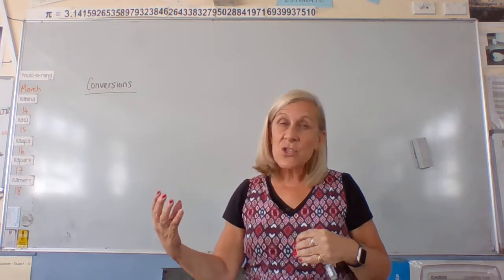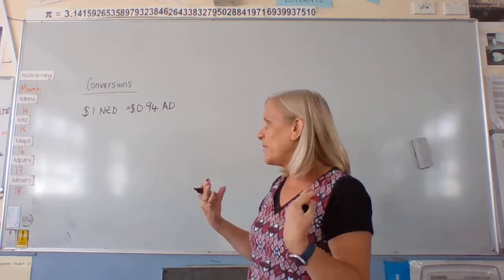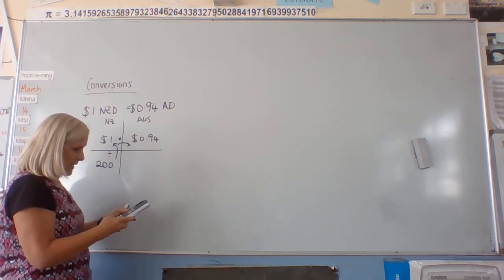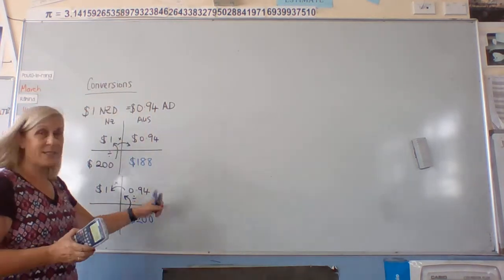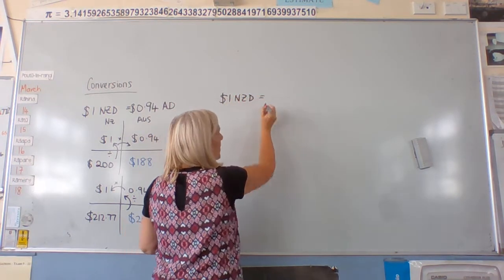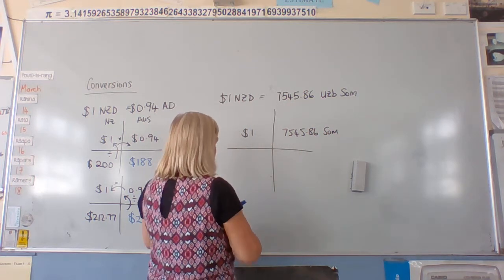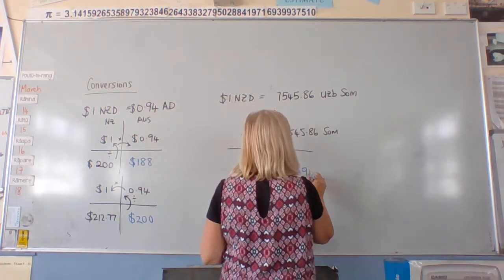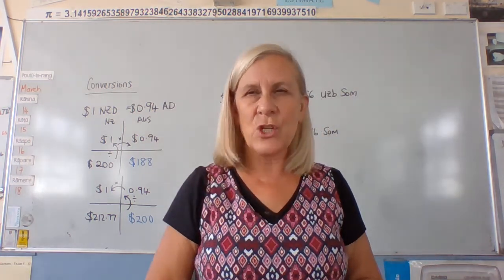NCEA Level One 1.2 Converting Currency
Using the table method
part of the new Level One